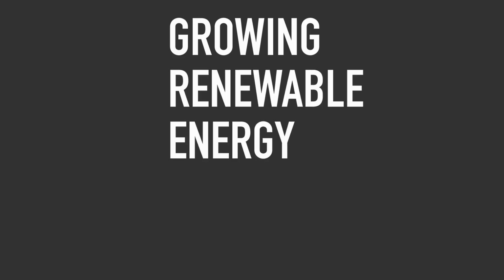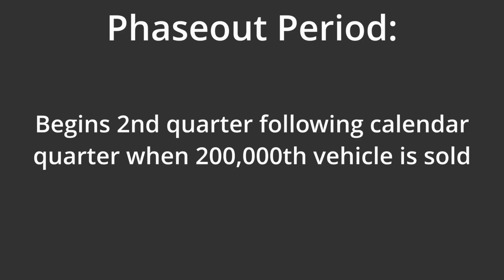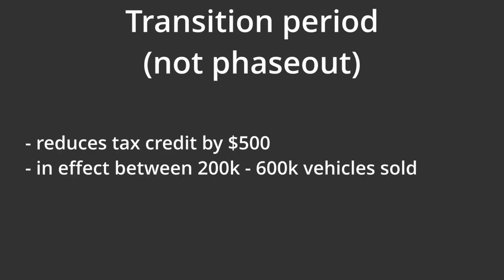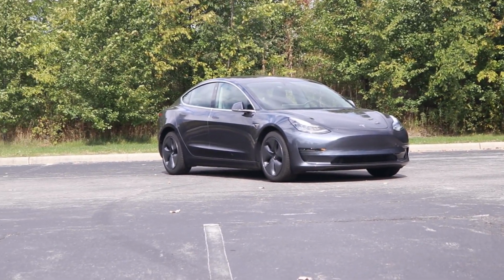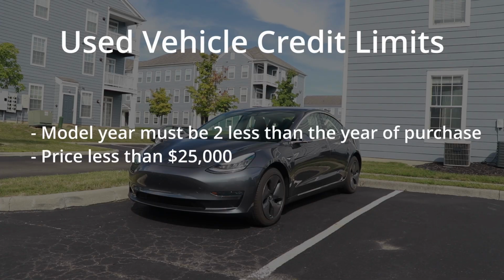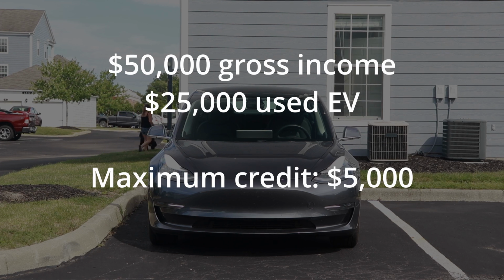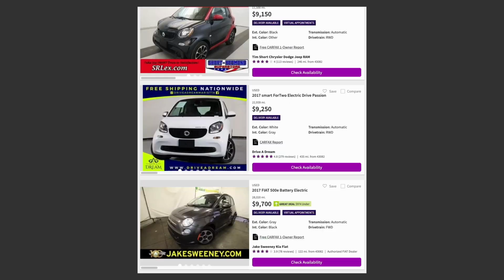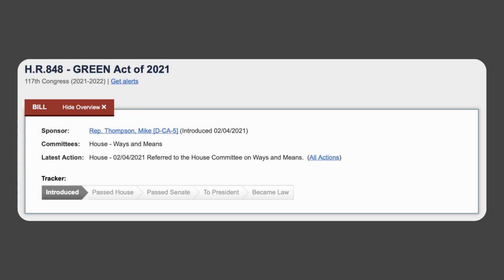The GREEN Act: What EV Buyers need to know!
Track the GREEN Act through Congress, and read the text

The GREEN Act, short for “Growing Renewable Energy and Efficiency Now Act of 2021” was introduced by Representative Mike Thompson on February 4, 2021 and this bill could provide tax credits for new and even used EV purchases in some cases, and there’s some things you should know if you are looking at purchasing an EV in the near future, especially from Tesla and GM.

So I’ll talk about what is being proposed, where they are currently in the legislative process, as well as my thoughts on if you should wait to buy an EV for when these tax credits may be available.

This bill is all focused on amending the existing Tax Code to extend it to more vehicles.

The GREEN Act would reinstate this a bit, but with a few changes.

First, it would add a “transition period” which reduces the credit by $500 after a manufacturer sells 200,000 vehicles, and before they sell 600,000 vehicles.

Once the 600,000th vehicle from a manufacturer is sold, they enter that phaseout period, just like before, and the tax credit is reduced the same way;

(A) 50 percent for the first 2 calendar quarters of the phaseout period,
(B) 25 percent for the 3rd and 4th calendar quarters of the phaseout period, and

This means for any manufacturer that has hit the 200k vehicles sold mark, customers are eligible for a $7000 credit until that manufacturer hits 600,000 vehicles produced and sold.

The bill was also written to include an “exclusion period”, which excludes any vehicles after the 200k mark and up to the enactment of the GREEN Act, so any vehicles sold in that time frame are not counted towards the 600,000 vehicles, when the manufacturer enters the phaseout period.

This transition period really only affects Tesla and GM, as they are the only ones who have hit that 200k mark, so it looks like if this bill passes both Tesla and GM buyers will get a tax credit for another 400,000 vehicles.

The GREEN Act also amends the tax code to include a tax credit for USED vehicle purchases, but there are a few more stipulations here.

The credit for used vehicles would be $1250, and if the battery capacity exceeds 4kWh, an additional $1250 and $208.50 for each additional kWh over 4. With a limit of 30% of the sale price of the vehicle. But there are some limits on that:

The credit is then reduced by $250 for each $1000 your taxable gross income exceeds $30,000, or twice for joint tax returns.

Use my referral link to receive 1,000 free Supercharger miles with the purchase and delivery of a new Tesla car, or earn a $100 award after system activation by purchasing or subscribing to solar panels

--My Tesla accessories--
Portable SSD for Sentry/Dashcam Storage
Portable Level 2 Charger
Microfiber Screen Cleaner
Door Handle Wraps
Center Console Wrap
Rubber License Plate Frame

Canon EOS Rebel SL2
Rode VideoMic
58mm Circular Polarizer
Fat Gecko Dual Suction Mount